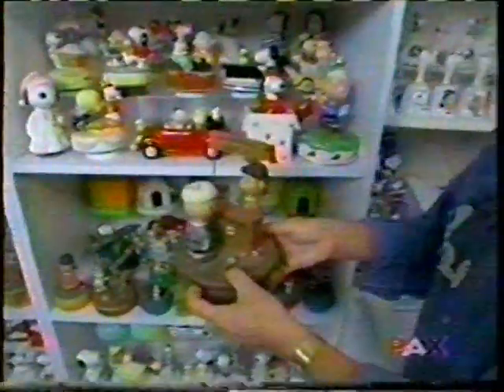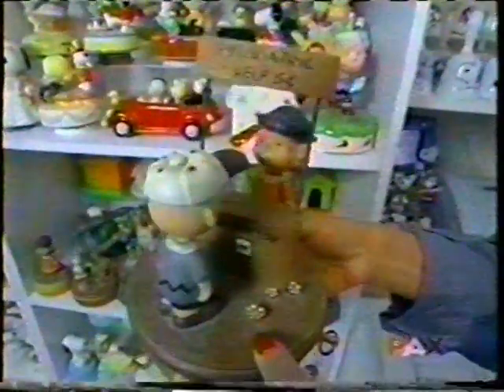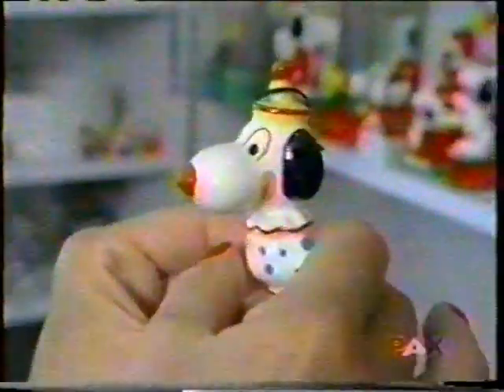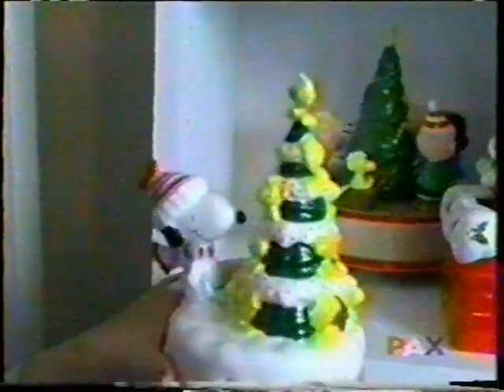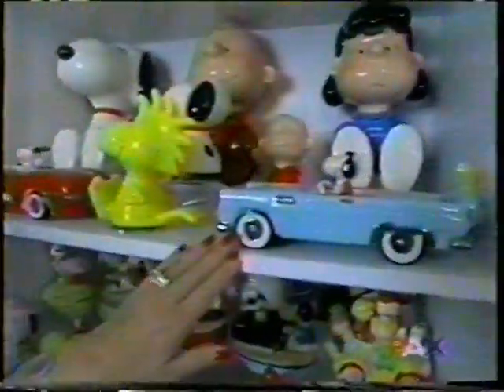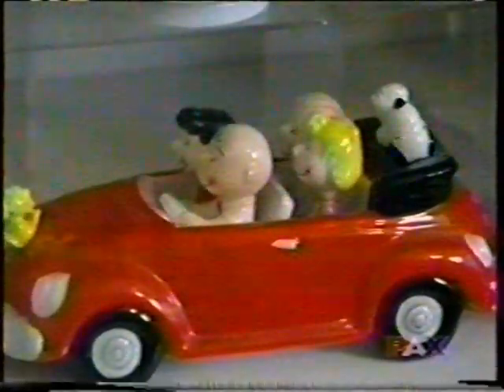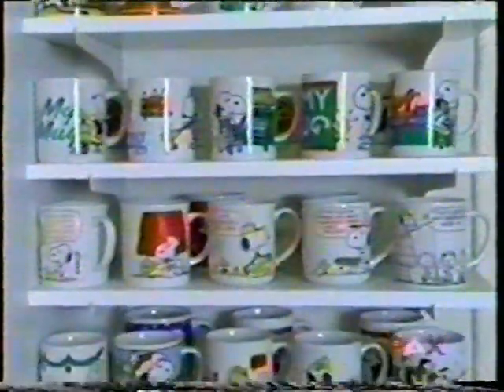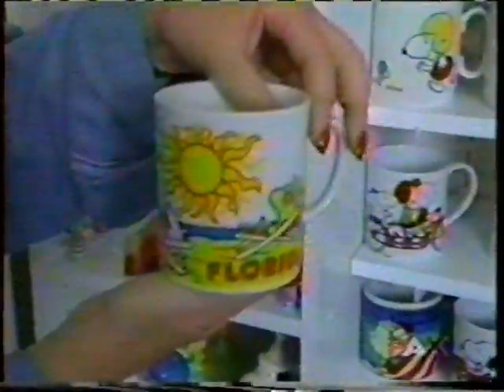Ultimate Collectors edition pt. 3 with Kelly Tarigo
Kelly was a huge Snoopy collector as well, ran events for PCC and more! I did not have the chance to meet her, nor do I know much about her but I did see an article of her on Andrea Podley's Wordpress: Snoop narrowing it down. This video was burned off a CD and the quality is what you get, the disk was damaged